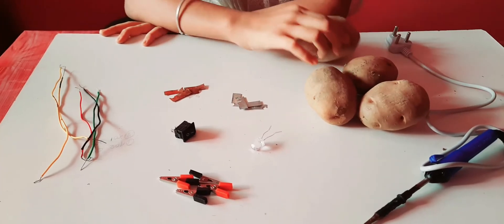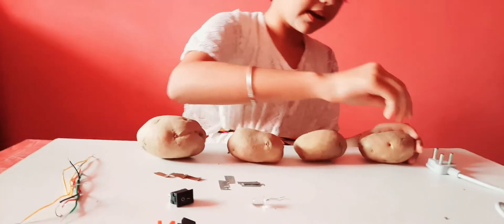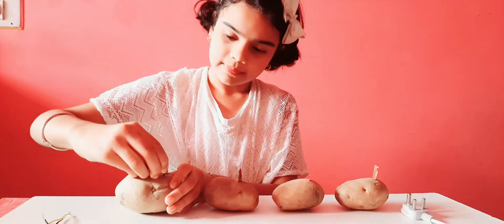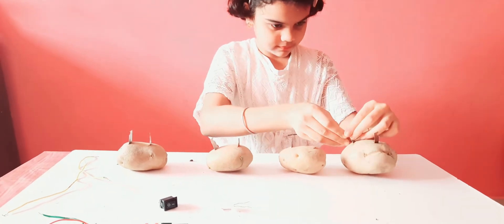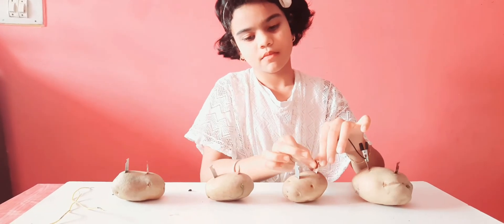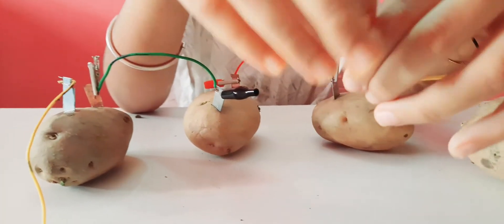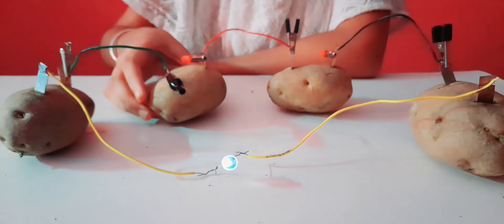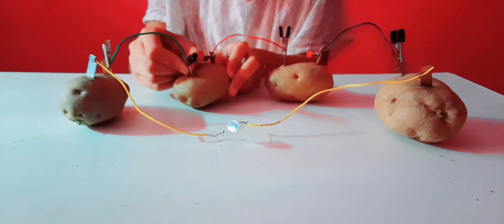Free Energy LED Light Using Potato | Easy Science Experiment| Chemical Effect Of Current On Potato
Think chemical energy is dull? Think again with this cool project that lets you turn a potato into a battery. The project is perfect for ages five and up, although younger children will need adult supervision and help to work with the nails and wires.

This potato battery is a great activity to discuss the transfer of energy, from chemical to electrical energy. It takes about 15 to 20 minutes to complete from start to finish.

Making a Potato Battery
Put a 3-inch copper nail and a 3-inch zinc nail into the potato about 1 inch apart from each other. Push the nails to a depth of about 1 1/2 inches. Cut two 6-inch strips of very thin wire and remove 1/2 inch of plastic from the ends of the wire strips. Wrap one of the ends of each wire strip around the top of each nail. Put the opposite ends of the wire onto the two terminals on a 1-volt LED bulb. The LED illuminates, but it’s rather dim because very little electricity is made.